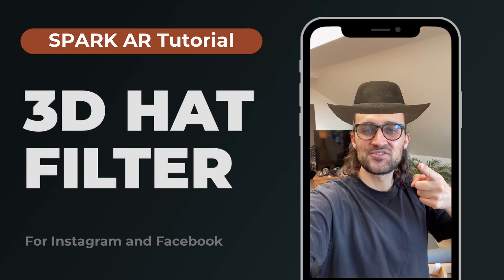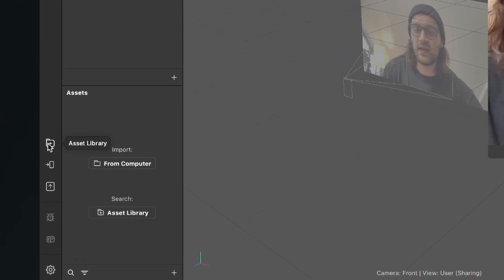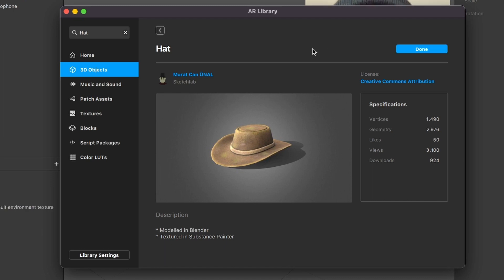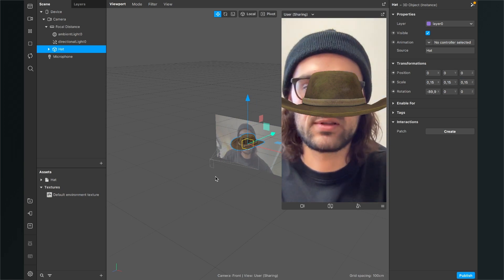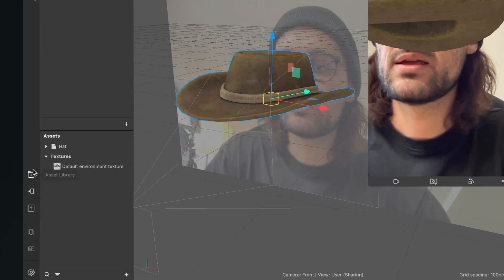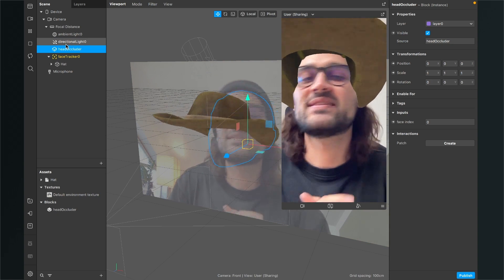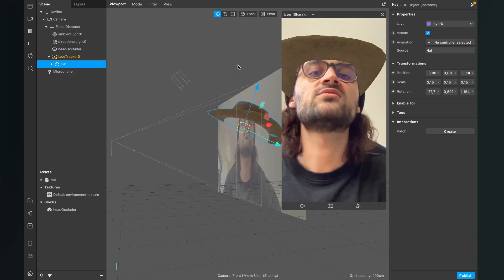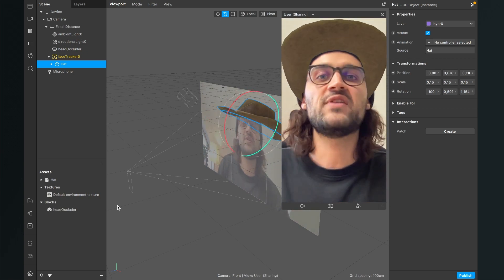3D Hat Filter in Spark AR Studio 🤠 | Instagram Filter Tutorial - Build with Free 3D Assets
In this Spark AR Studio Tutorial I will show you, how you can add a 3D Hat to your Instagram or Facebook Filters and Effects. With free assets form the Asset Library